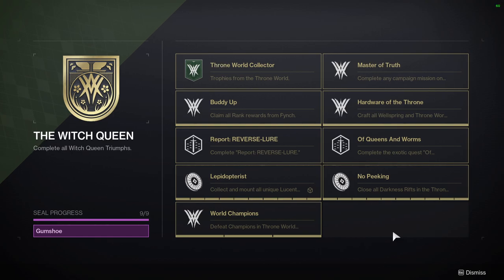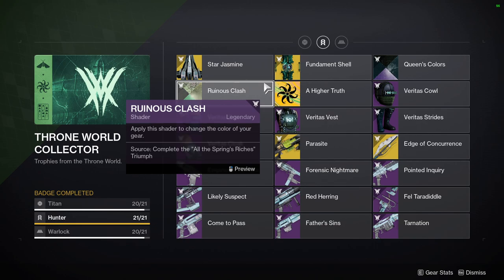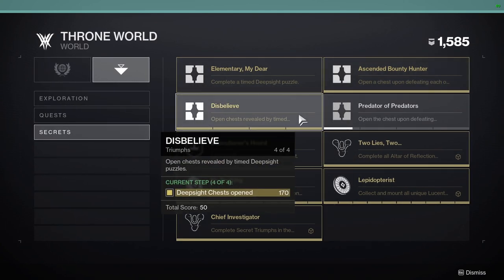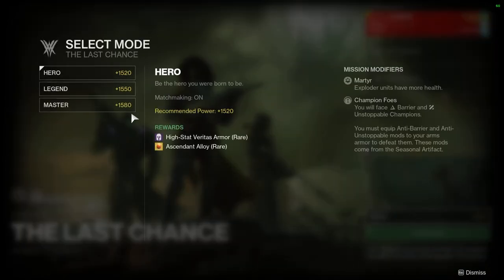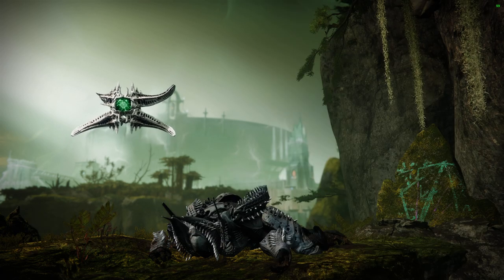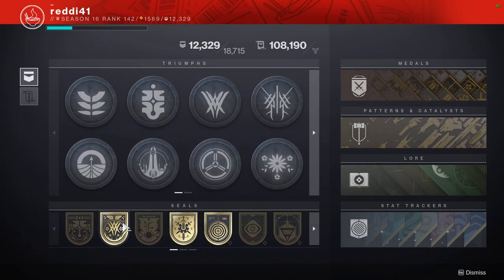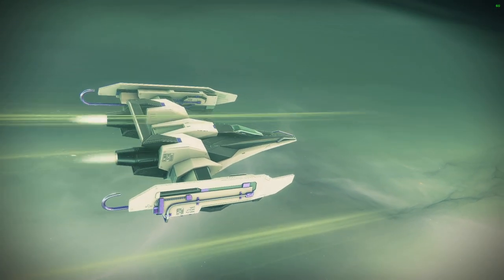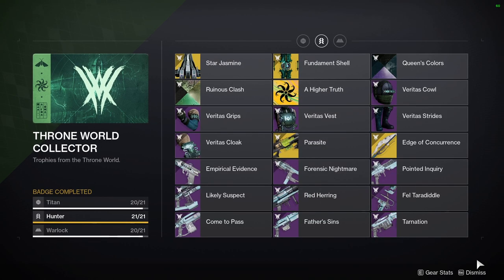How to get the Witch Queen Title (Gumshoe) for Destiny 2 | 4 Days or 3 Weeks to Complete?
Not my best explanation of getting all the triumphs but it's not that complicated based on past titles.

The title should be available to earn for many years as it is an expansion title. Might take only 4 days or 3 weeks depending on when you started. The one triumph for the ghost for me is unknown for how many weeks but you can skip if you decide to hunt the executioners.

If I messed up or missed anything. Don't be afraid to tell me or need any more help.

0:00 Starting Information about the Title
1:13 Brief Explanations of the Title's Triumphs
3:02 Throne World Collector
3:19 Star Jasmine - 4 Master runs of Wellspring per Boss - LFG
4:13 Fundament Shell - Accumulate 350 Secret Triumph Points
Moths and Rifts are mandatory and will give base 200.
6:25 Two Lies, Two Truths - Might take 3 weeks to finish but skippable
8:12 Queen's Colors Shader - Rep Reward from Fynch
8:16 Ruinous Clash - Collect all Wellspring Weapons - 4 Days
8:44 The rest of the Collections
9:23 Master of Truth - Complete a master campaign mission. Best to LFG with about 1560 or 1565 power.
Unlocked by being around rank 10 in Fynch's rep system
10:15 Buddy Up - Get to rank 30 in Fynch's rep system and claim all rewards.
11:50 Hardware of the Throne - Craft all weapons - 4 Days to finish.
2 Pattern drops for auto and launcher
3 Pattern drops for sniper and bow
13:43 REPORT: REVERSE-LURE - Complete all evidence board quest and the exotic glaive quest.
16:01 Of Queens And Worms - Get the worm exotic gun - A quest you get at post-campaign
16:28 Lepidopterist - Find all 10 Moths - Head to Fynch's cave and all locations are there for the moths. It's pretty easy but here's a guide:
18:01 No Peeking - Find all 10 rifts and close them using the Parasite Gun. Guide:
18:46 World Champions - Kill 50 champions in Thone World Lost sectors. They rotate daily but can be cheese by going into a legend campaign mission and heading inside a lost sector.
21:24 Champion in Lost Sector while in mission
21:44 Outro